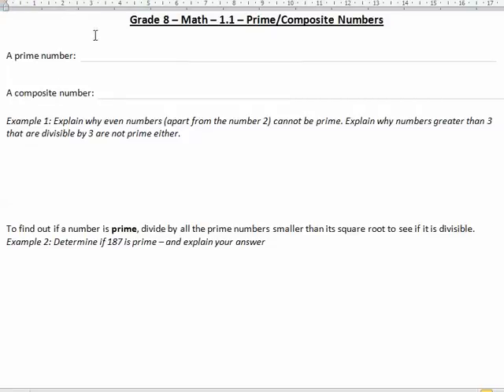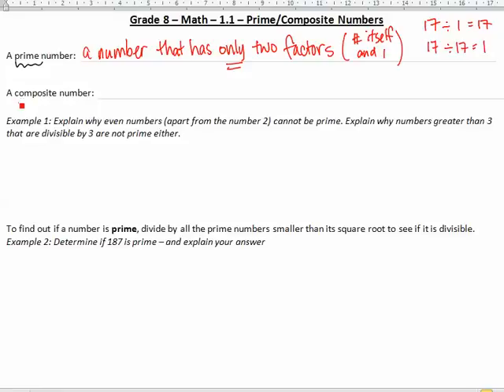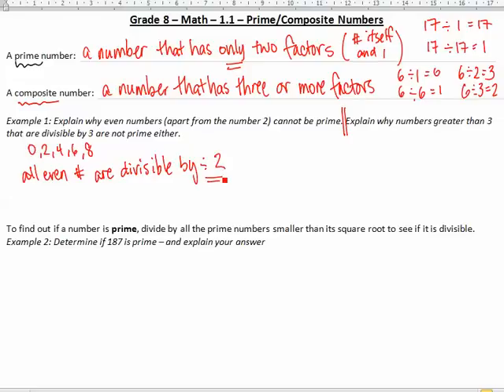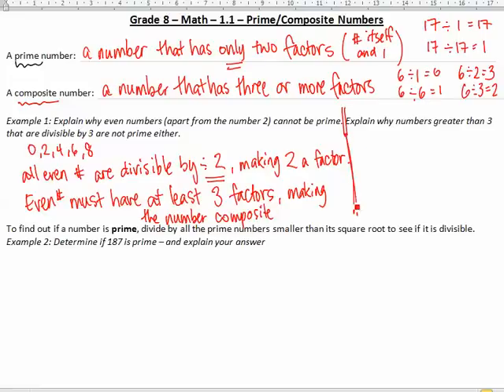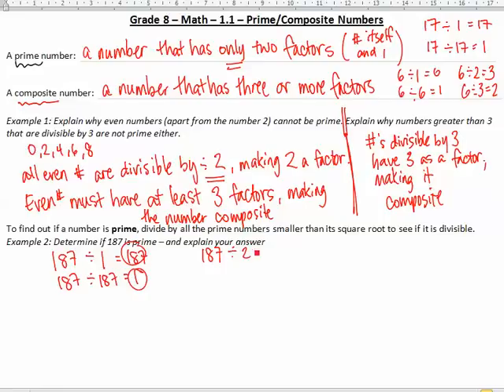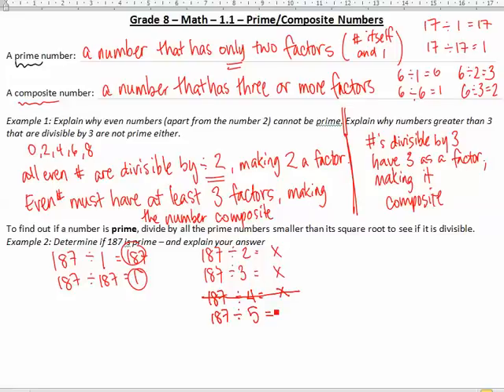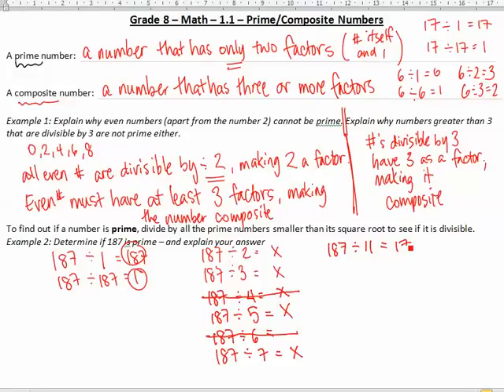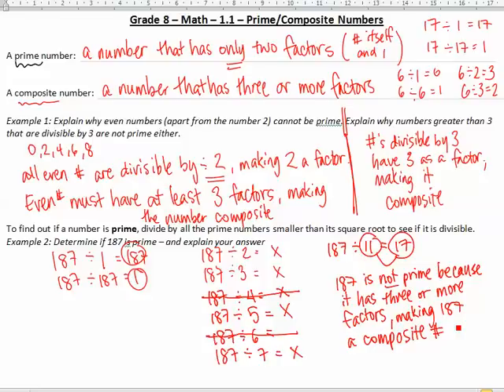Math 8 - 1.1-Prime Composite Numbers